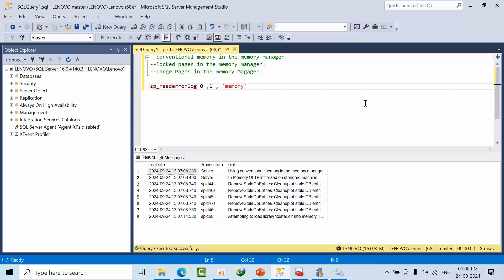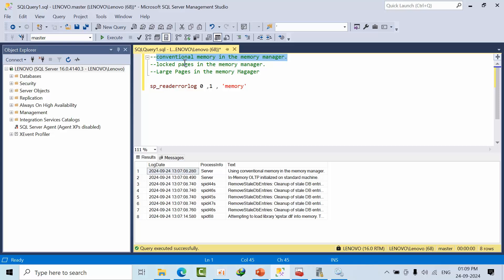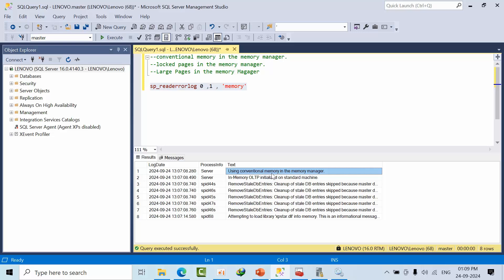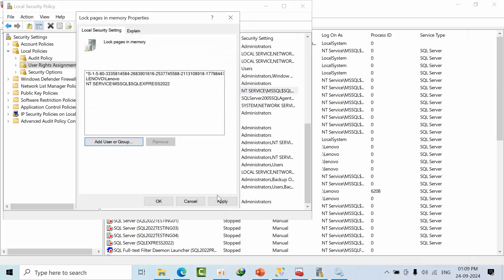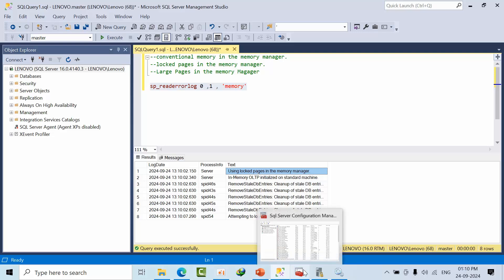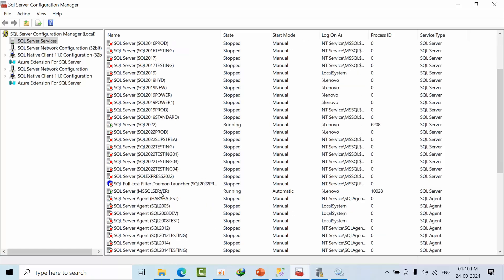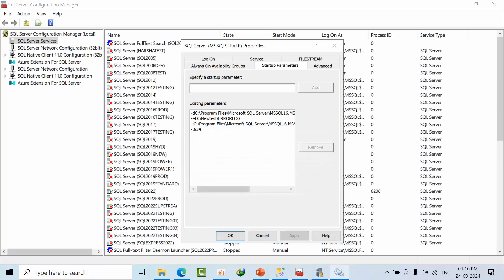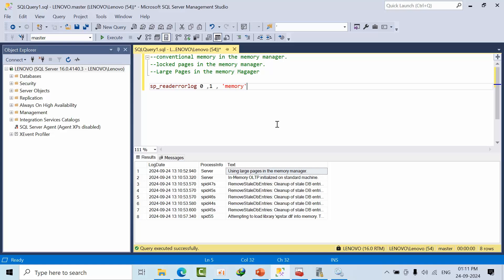How To Enable Lock and Large Pages into Memory Manger Of MS SQL SERVER?